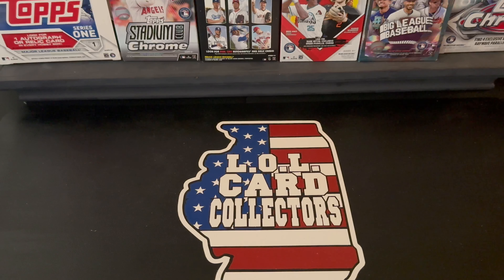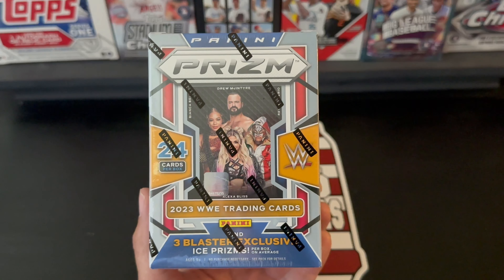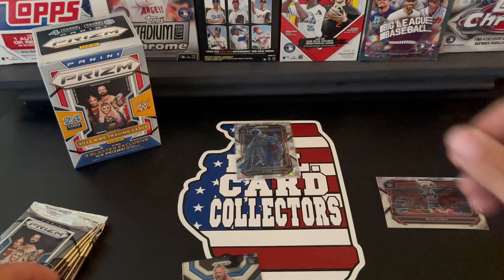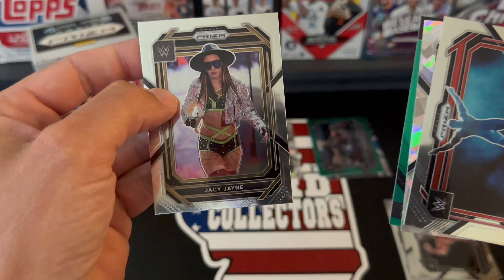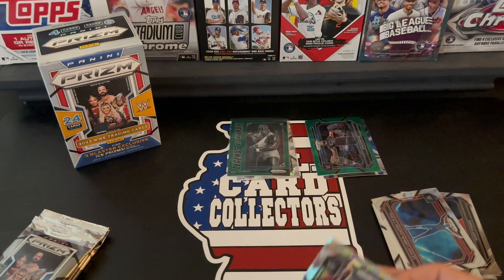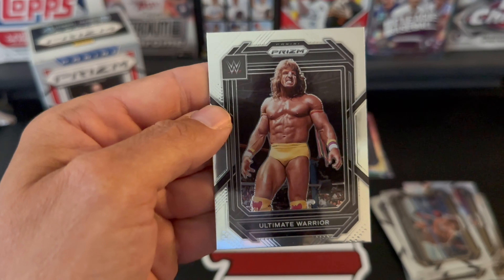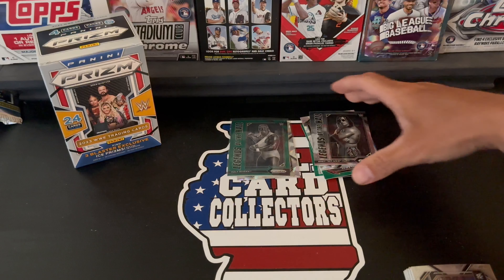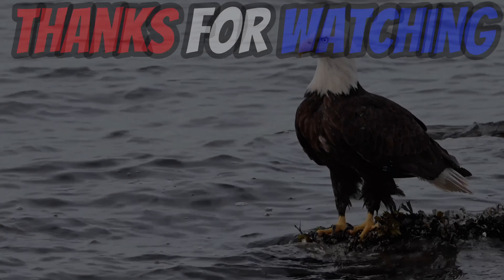2023 Panini Prizm WWE First Look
First look at the new WWE Prizm! Check us out on Tik Tok, Instagram and Facebook!